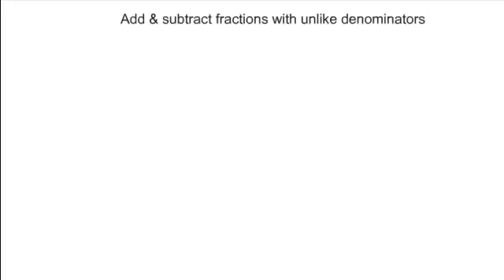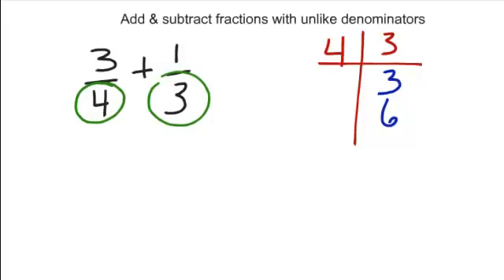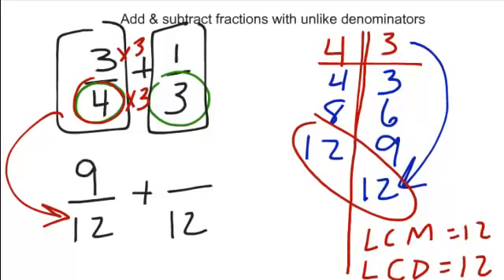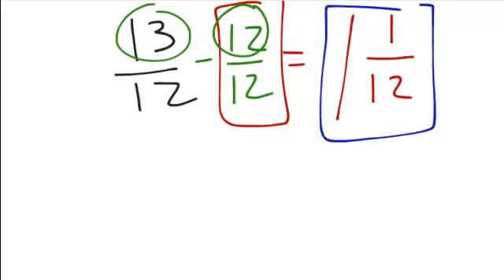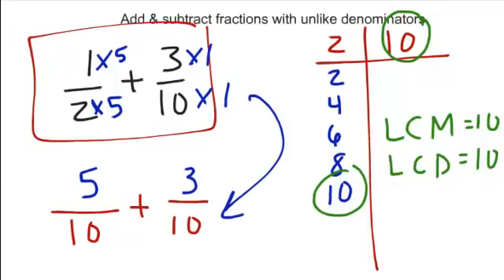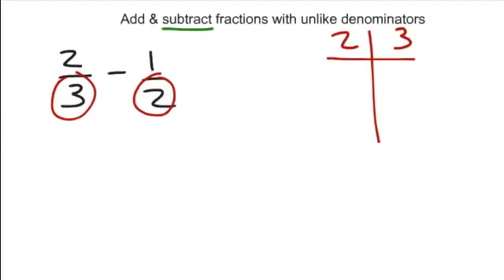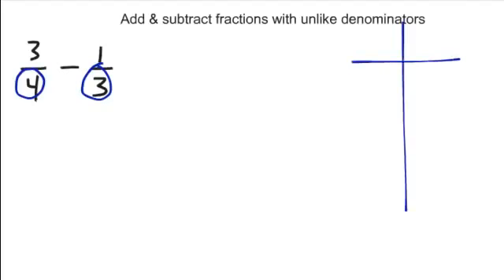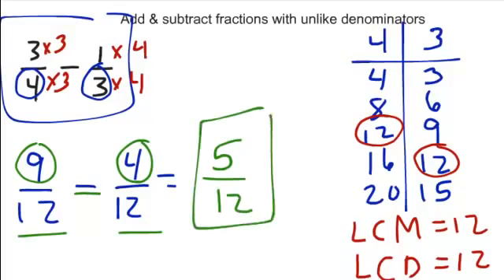Adding & Subtracting Fractions with Unlike/Different Denominators